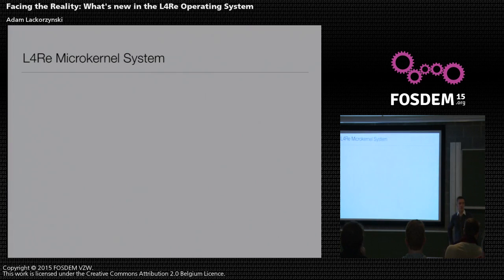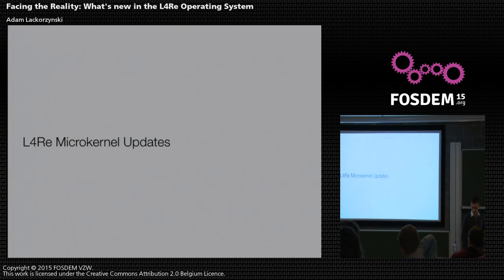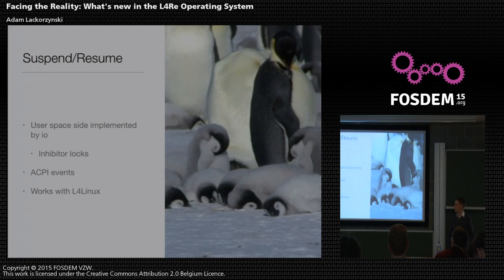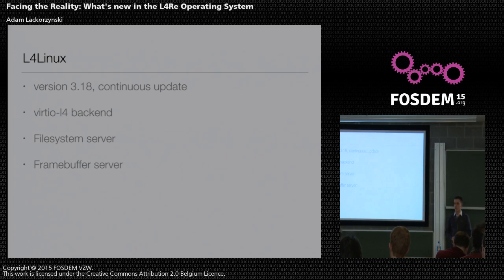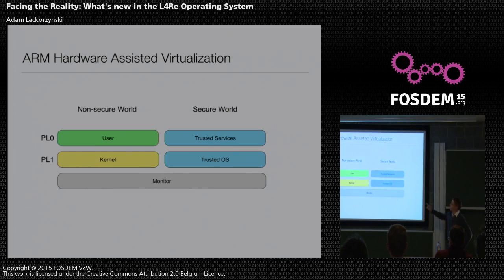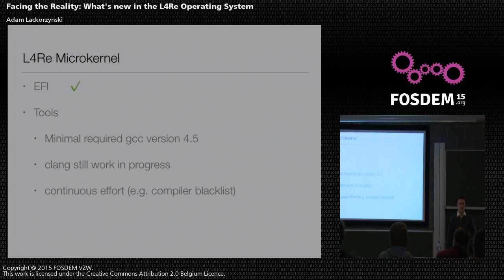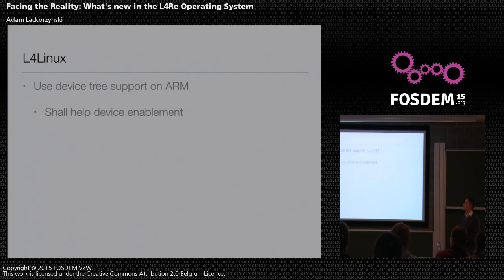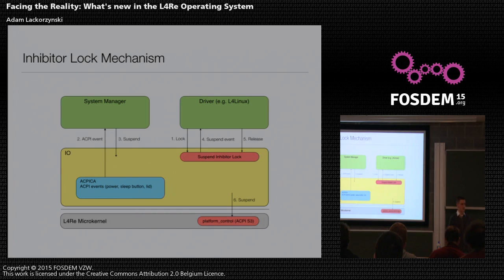FOSDEM 2015 - What's new in the L4Re OS